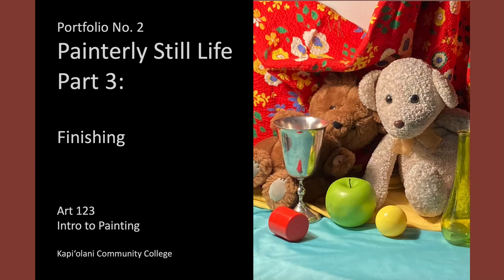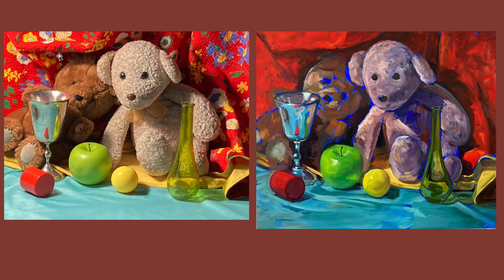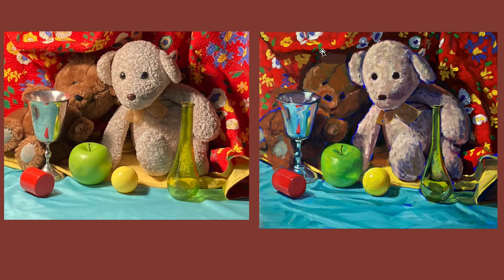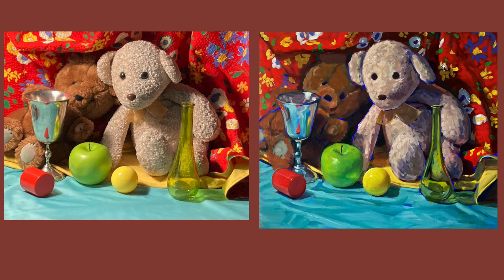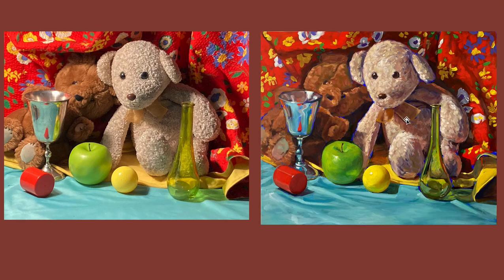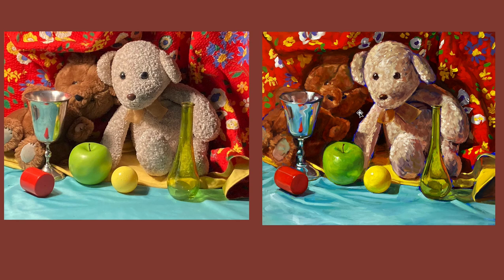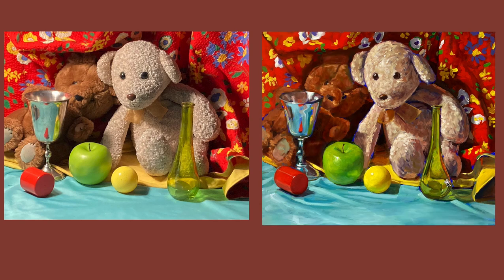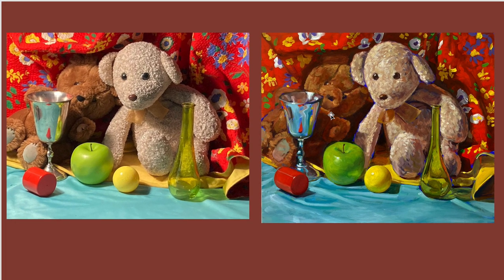Painterly Still Life Part 3: Finishing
Art 123 Introduction to Painting